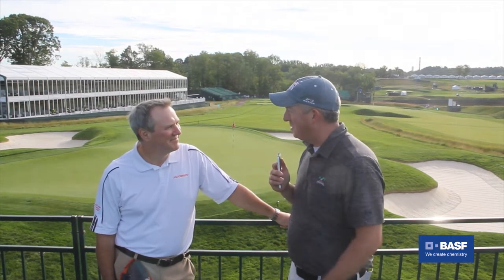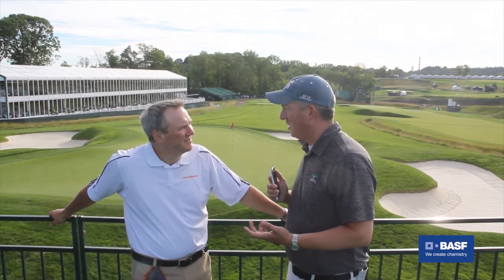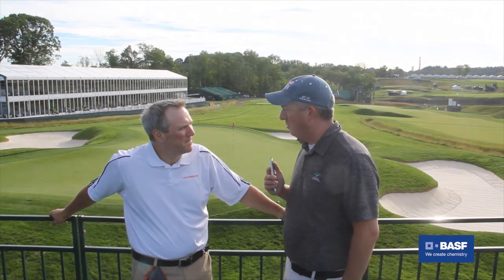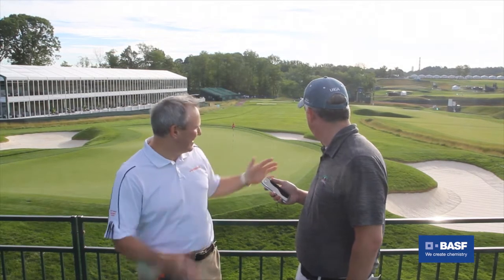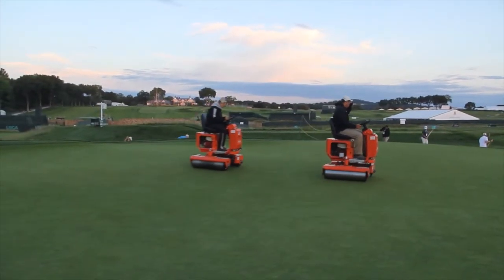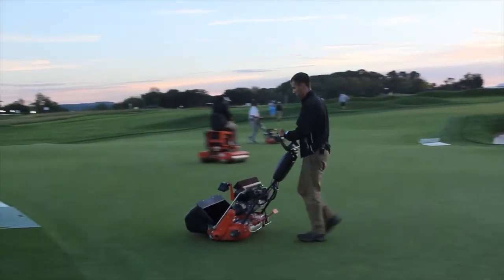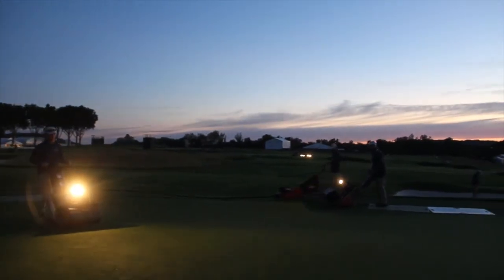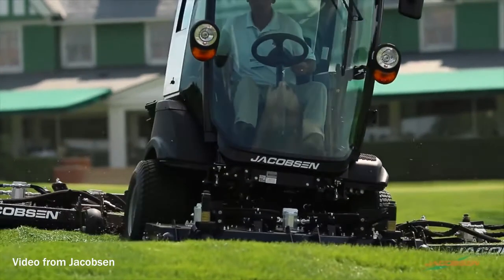David Withers shares inside look at Oakmont equipment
Jacobsen President and CEO David Withers offers an inside look at some of the equipment used at Oakmont. Plus, see what customization the Oakmont team has made to their mowers.